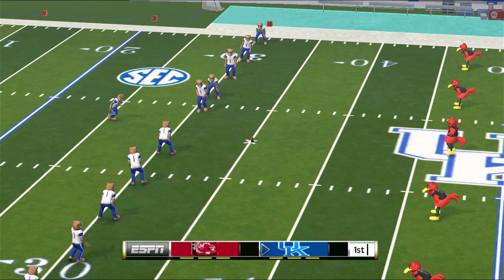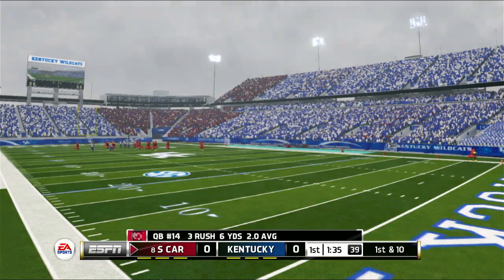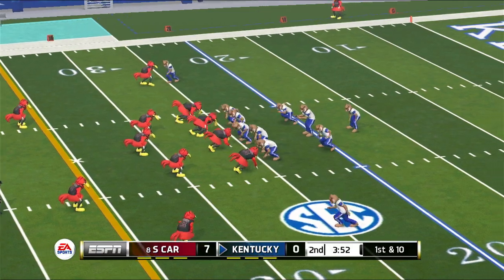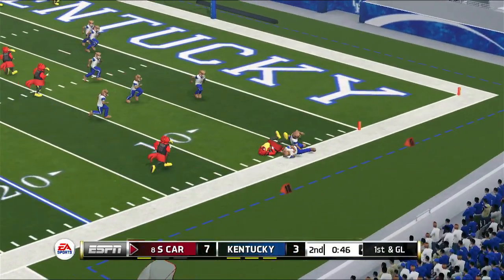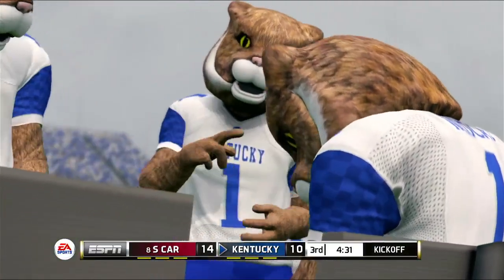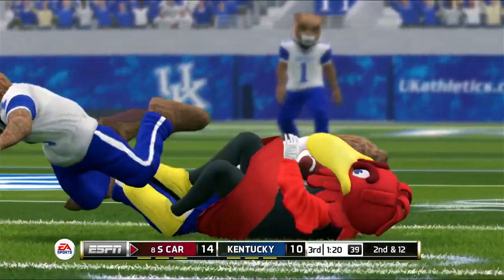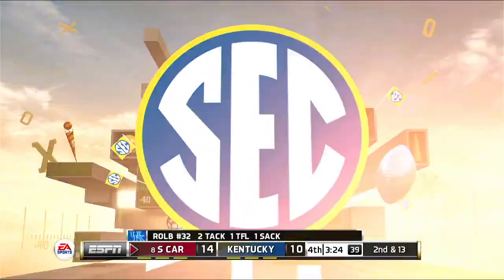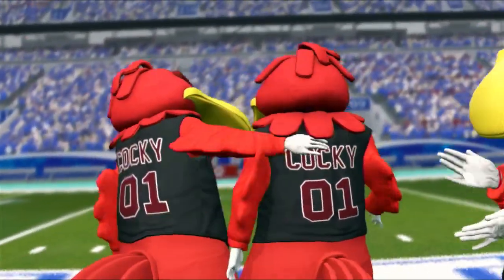CFB Mascot Mashup 2024 Season Week 2 South Carolina @ Kentucky